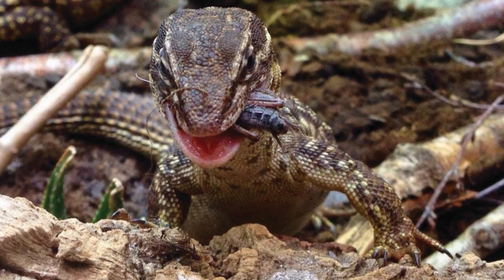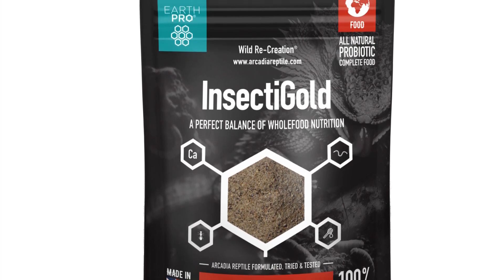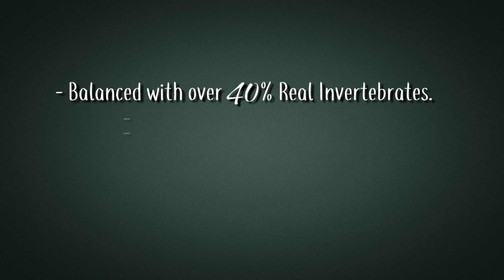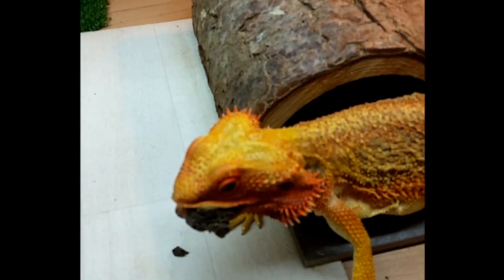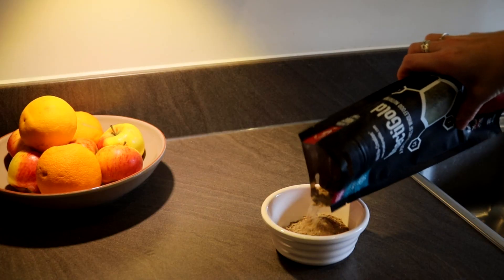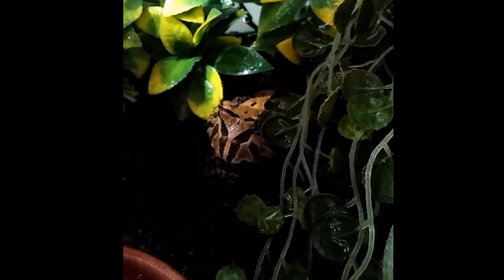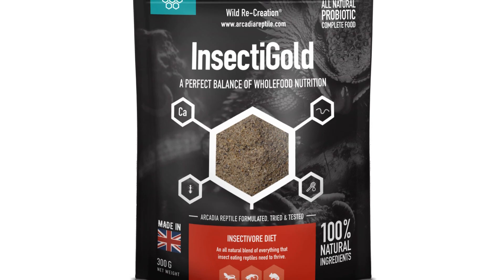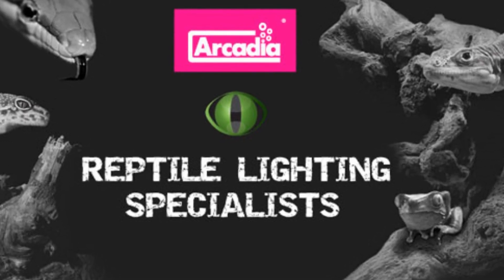INSECTIVORE DIET. For Insect-Eating Reptiles & Amphibians! | EarthPro InsectiGold by Arcadia Reptile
Arcadia Reptile EarthPro-InsectiGold is an Insect rich whole diet for insectivores such as Bearded Dragons and Monitor Lizards. This clever mix follows on from the ever popular EarthPro-OmniGold by delivering high quality, whole food goodness to those species that require a little more in the way of insect content (over 40%).

Made For Arcadia Reptile By LeopardGeckoTalk.

Extra footage by Pete Hawkins and Adam Singleton

Learn more about animal nutrition here for free.

Bio-Activity and the Theory of Wild Re-Creation™ part 1.

Bio-Activity and the Theory of Wild Re-Creation™ part 2.